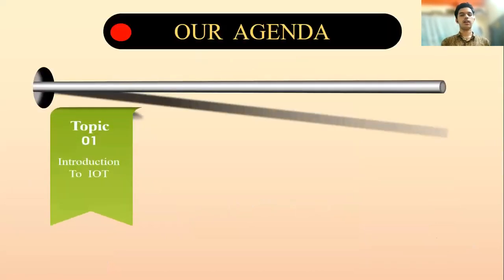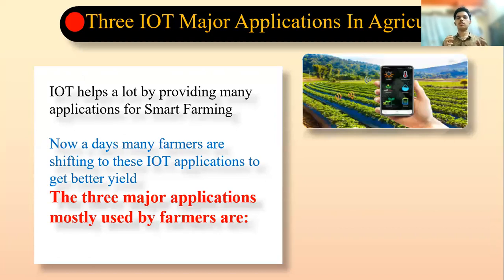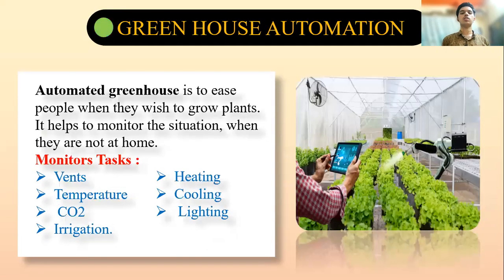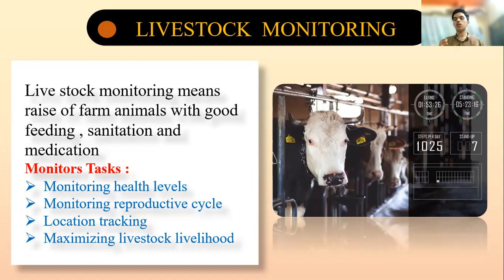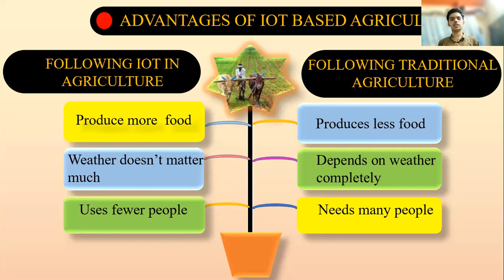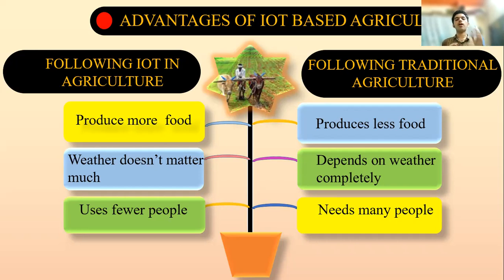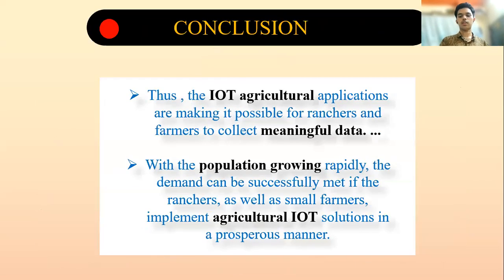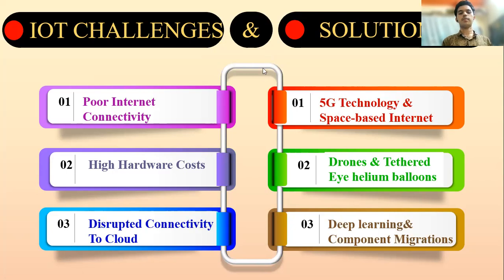IOT in Agriculture PPT presentation in online competition conducted by IETE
This demo video which I have done few minutes before participating in the PPT competition on World Environment Day, I hope this video will help you to
learn Basic concepts of IoT in the Agriculture field, Thank you